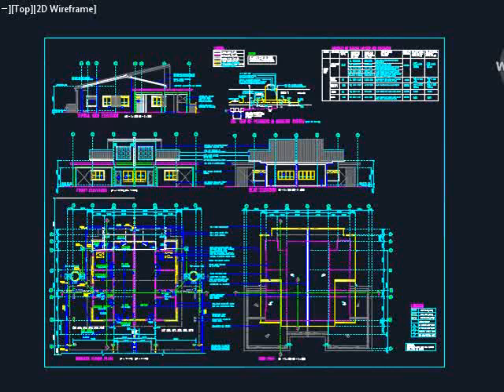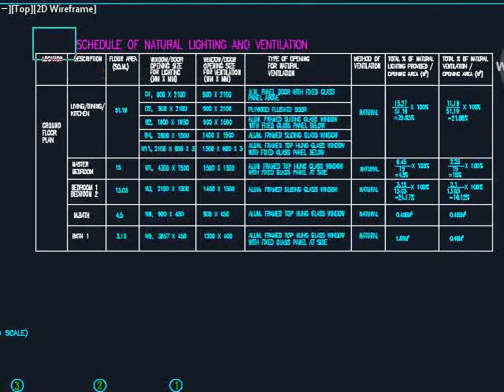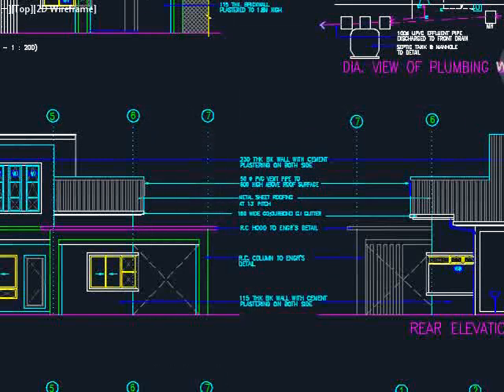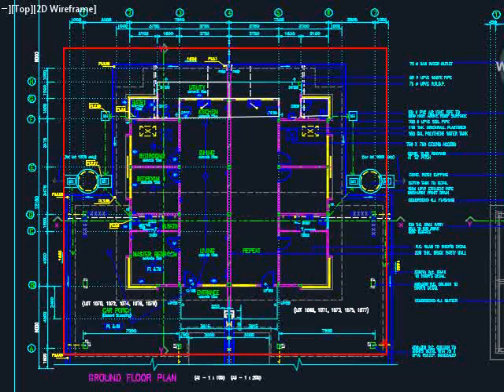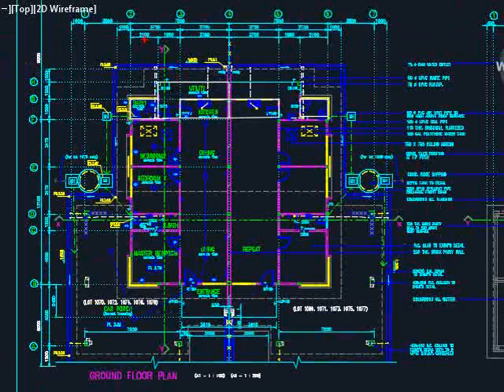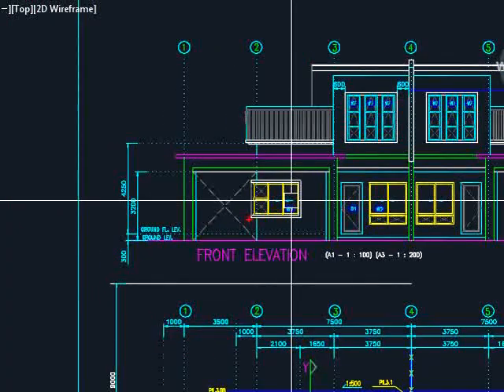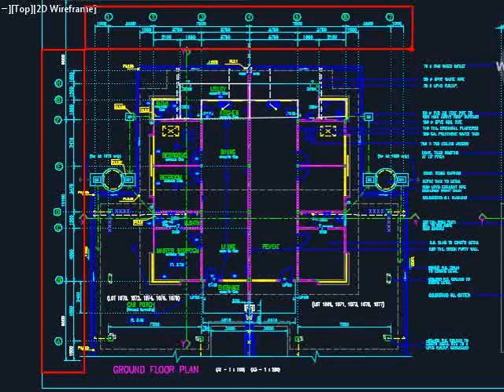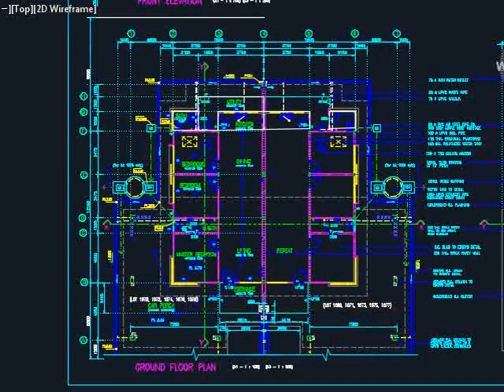Producing structural key plan from architectural plan: Part 1